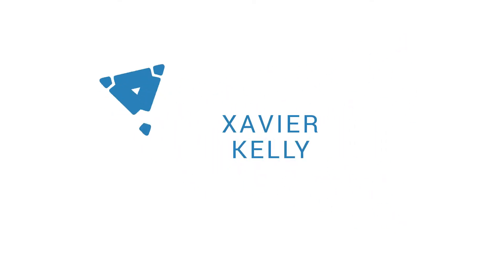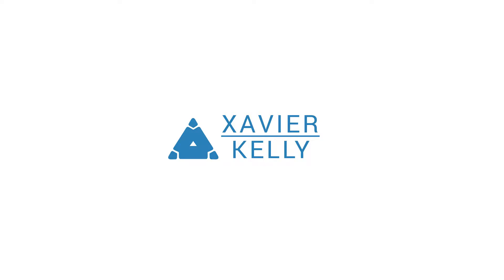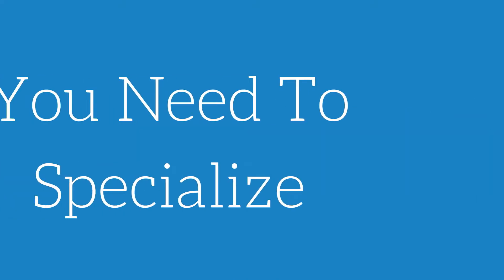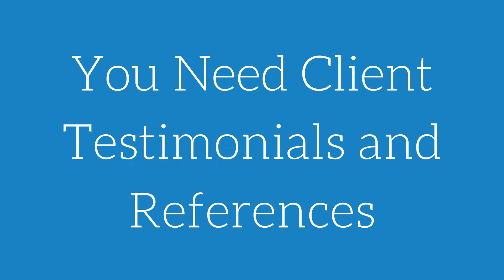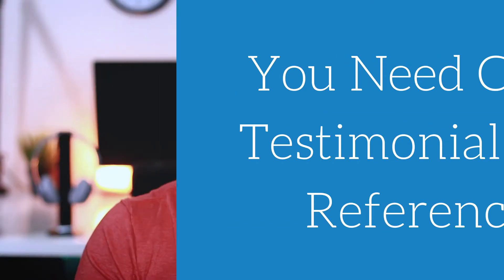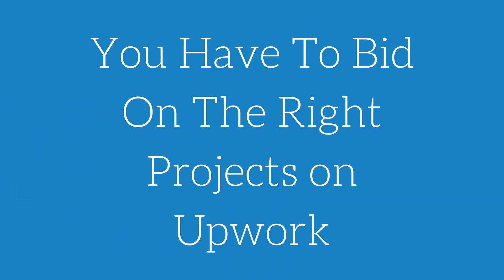How to get Higher Paying graphic design clients on Upwork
Learn How to get Higher Paying graphic design clients on Upwork. In today's tutorial im going to walk you through How to get Higher Paying graphic design clients on Upwork step by step.

Start investing with Acorns today! Get $5 when you use my invite